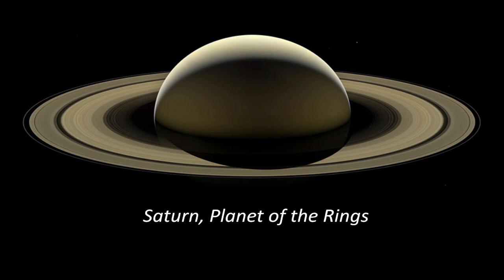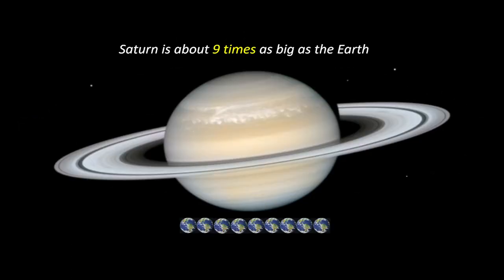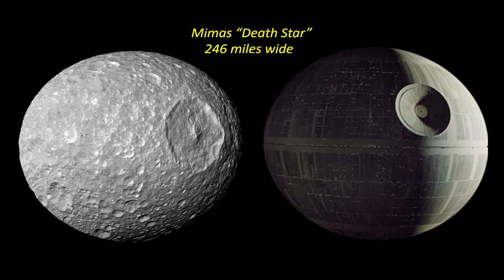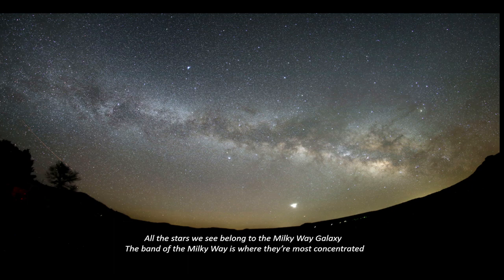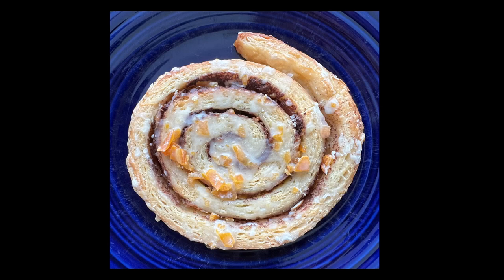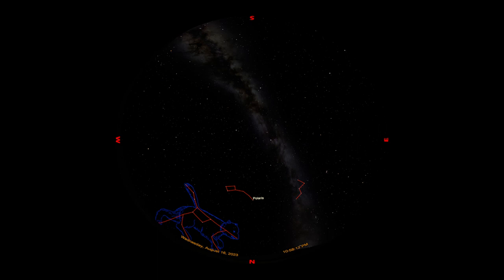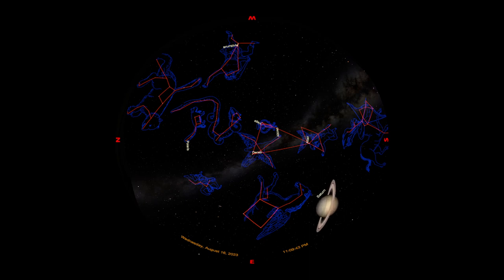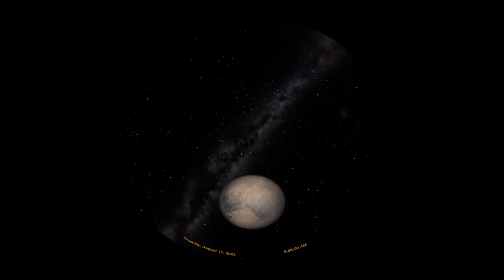Wonderstruck Wednesday: The Milky Way and Saturn with Bob King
I wonder...what more can we explore in the summer sky? How about the Milky Way and Saturn! Bob King, aka Astro Bob, will help us discover the wonders of these two beautiful objects in our universe.

For more information on shows or to book a private show visit our

Did you miss any of our past livestreams? You can always catch up over on our YouTube page.